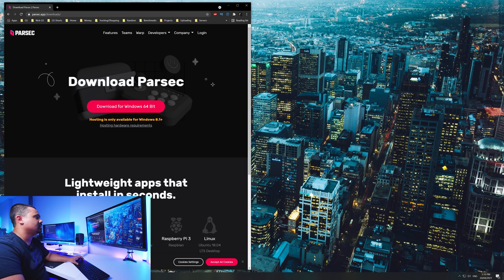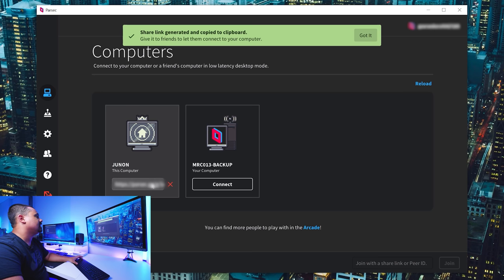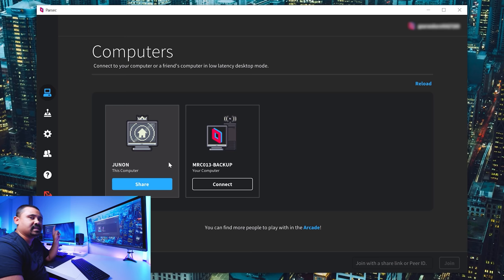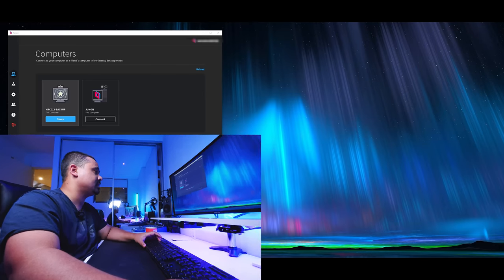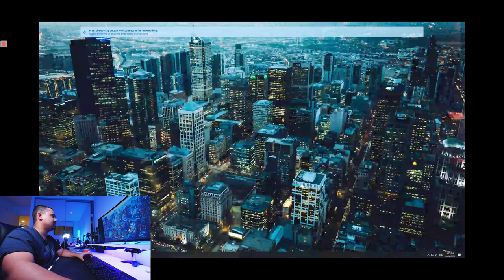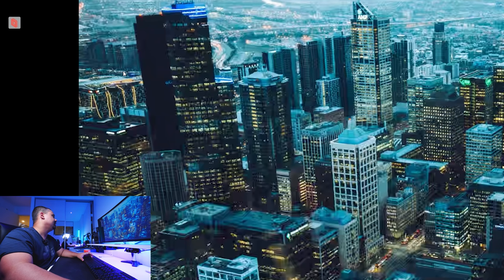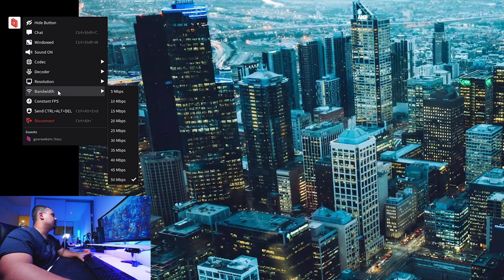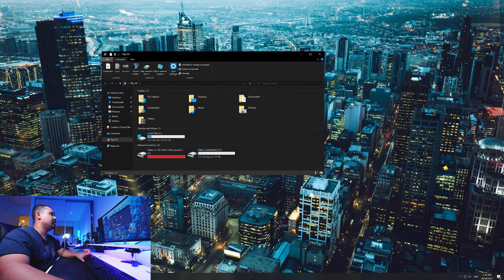Gaming and Video Editing with Parsec Ep 1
In the shower this morning I hatched a plan that will enable us to have people login to our network and remotely edit videos from anywhere in the world. We built our own remote editing workstation.

► AMD Ryzen 9 3900XT
► be quiet! Shadow Rock 3
► Gigabyte B550 AORUS PRO
► Corsair Vengeance LPX 32GB
► Gigabyte AORUS RGB 512GB
► Gigabyte GeForce RTX 2070 SUPER
► Deepcool CL500
► Antec NeoECO Gold ZEN 700W

► Chapters
0:00 - In This Video
0:23 - Intro & Premise
1:57 - The Hardware
4:16 - First We Need To Take A Drive
6:50 - Picking The Case
8:10 - Assembling The Motherboard
9:49 - Let The Building Begin
11:19 - PSU Tips For New Builders
11:51 - Cabling Tips For New Builders
15:02 - Installing The Fans
15:55 - Cable Management Tips
17:44 - Quick & Dirty Parsec Setup
19:27 - Parsec Client Options